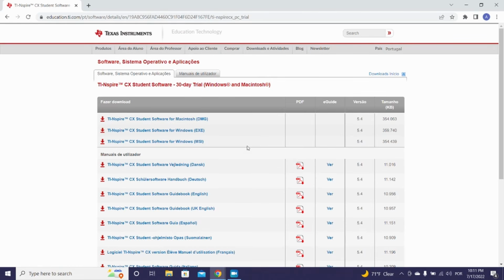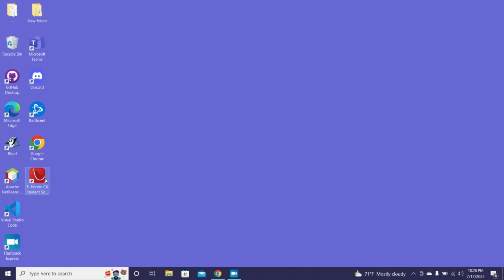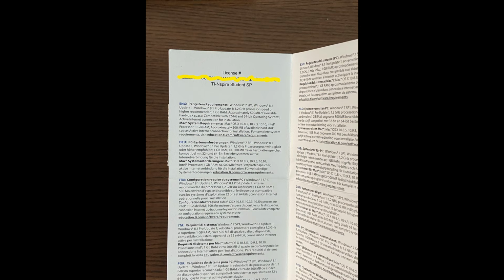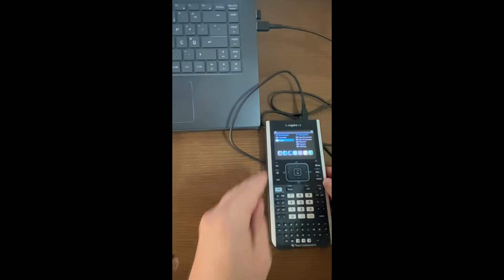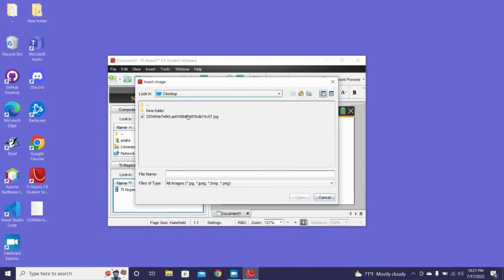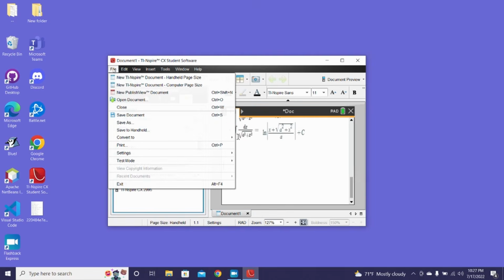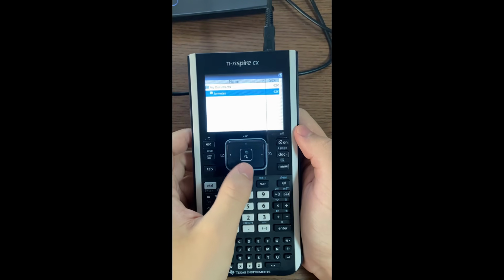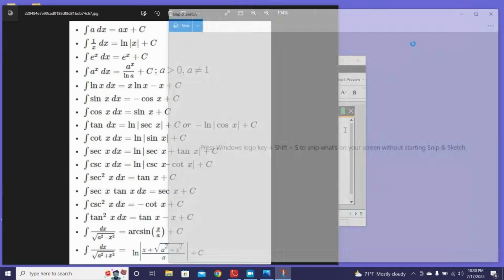How to put PDFs & Images in your TI Nspire CX/CAS [ANY VERSION]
I have found this new alternative way to transfer any of your text and images from your computer to your ti-nspire calculator- NO ENDLESS NEEDED OR ANY OTHER SOFTWARE! Super convenient, fast and free!

If you still have any trouble or questions make sure to ask down bellow in the comment section.
Hope this video is helpful for your school/college journey ;)

TimeStamps:
00:00 Introduction/Software Installation
00:48 Start software
01:25 Transferring images/screenshots